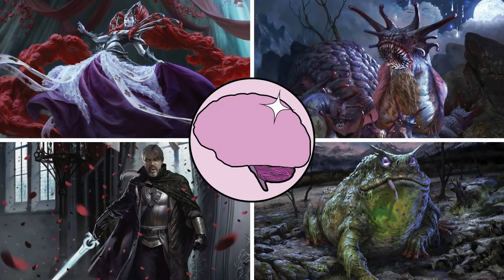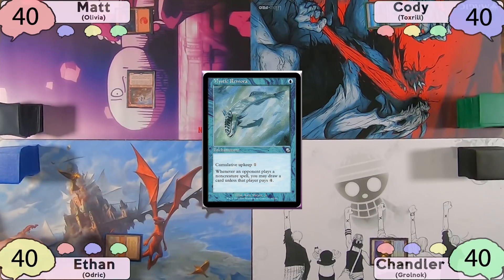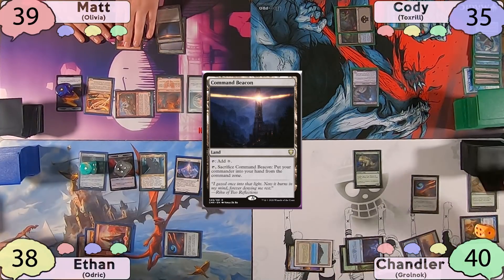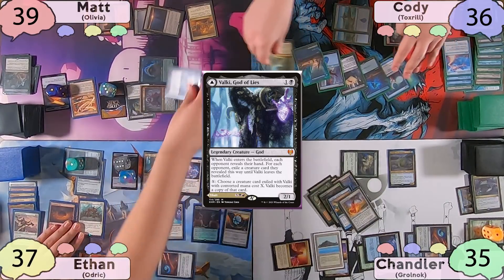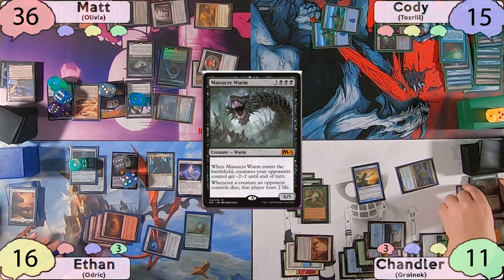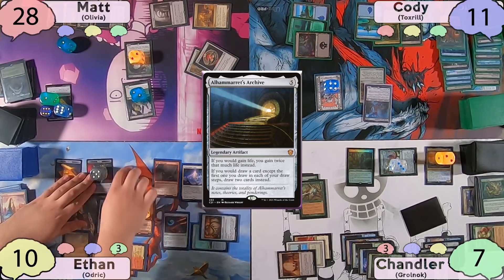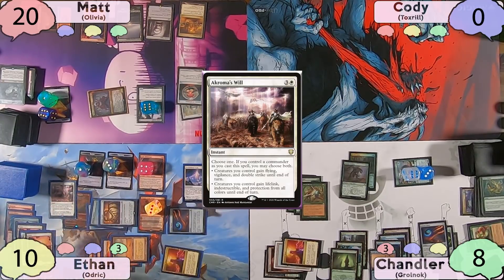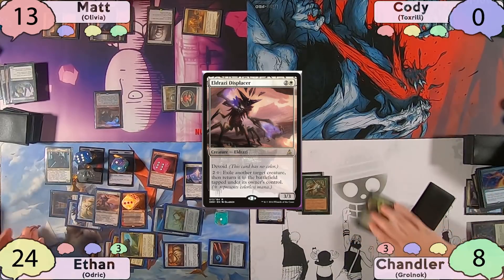Olivia vs Toxrill vs Odric vs Grolnok | Crimson Vow EDH Gameplay | Smooth Brain EDH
Hope you enjoyed our ribbiting gameplay! I'll be rooting for the frog! Let us know if who you rooted for won!